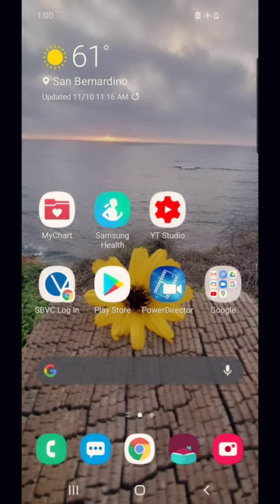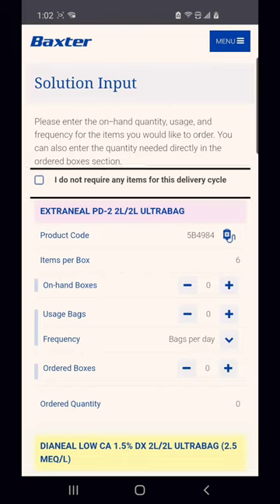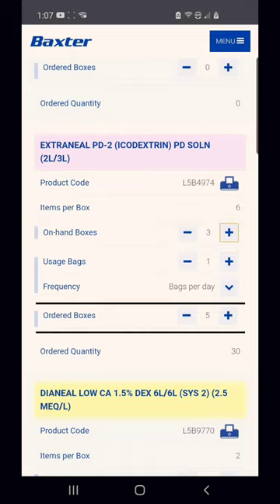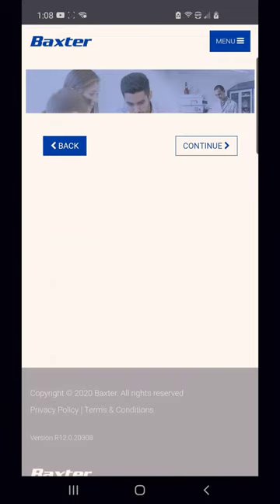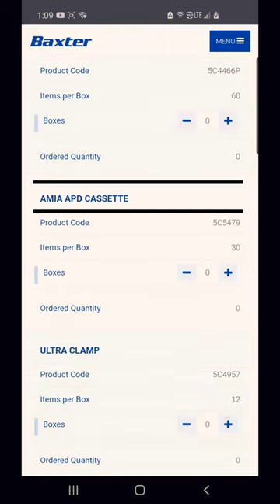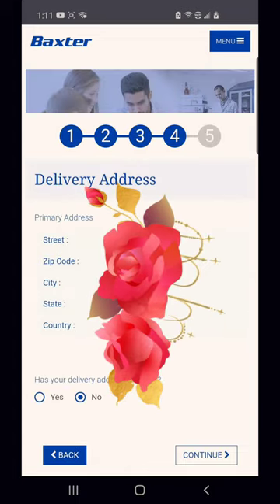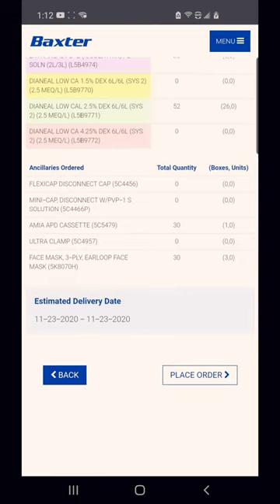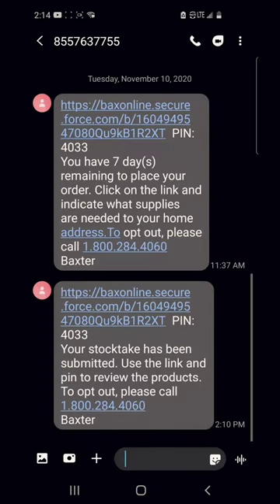How to order your boxes from Baxter Online_ step by step process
Hello everyone!
Today we will be learning how to order your dialysis prescription  from Baxter!

I'll see you guys next tuesday! for Tuesday Tips!